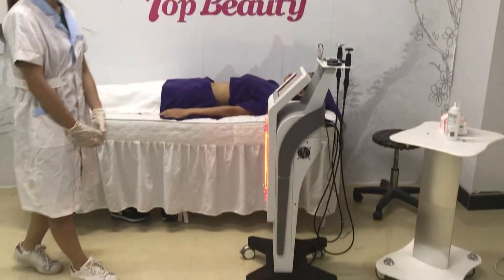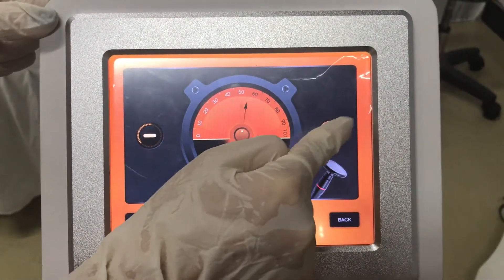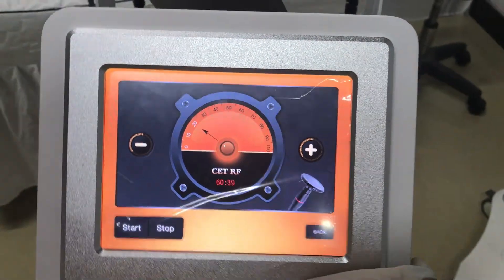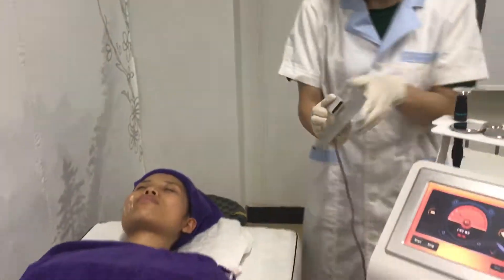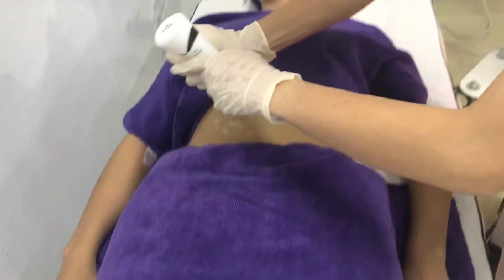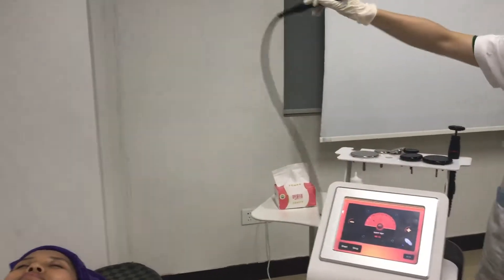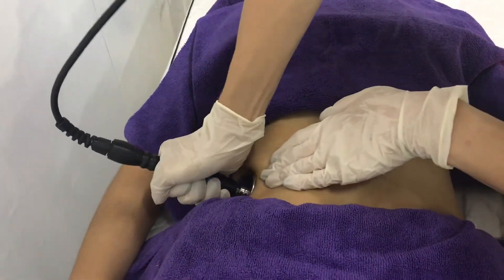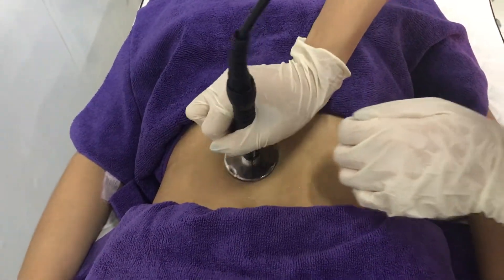RET CET RF Tecar therapy machine for pain relief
Diathermy+Beauty=1 machine

Apllications:

Sports rehabilitation

1. Sciatica low back pain

2. Neck pain, arthritis, contractures

3. Plantar fasciitis, knee pain, tendinitis

Beauty face and body

1. Anti-Puffiness, Dark eyes around

2. Anti-wrinkle, double chin

3. fat removal, body shape

Lillian Lin

Top Beauty Equipment Co., Ltd